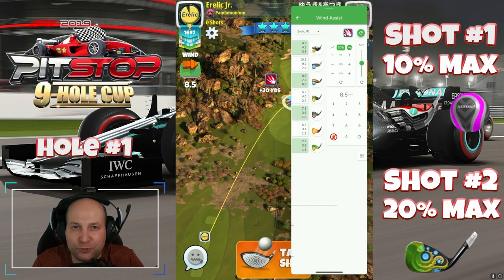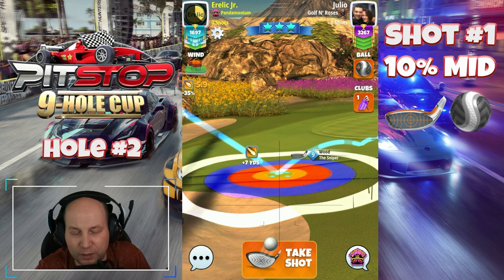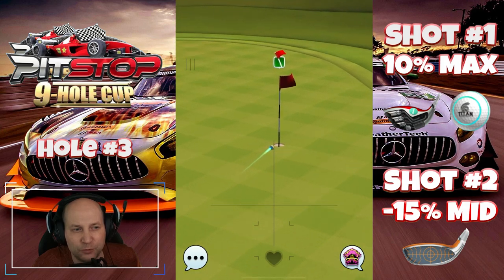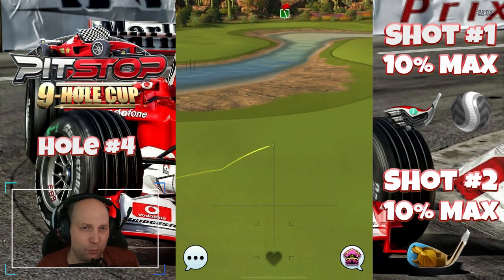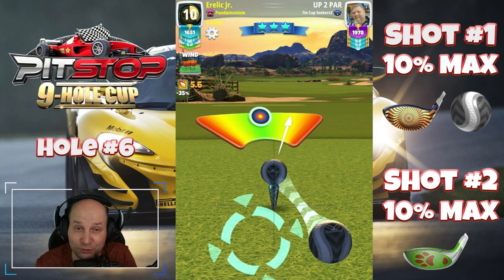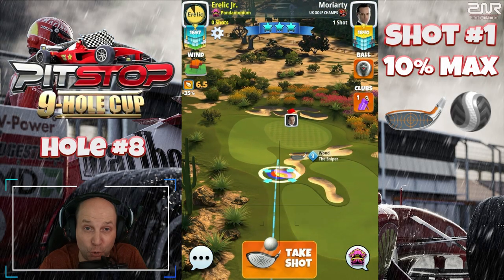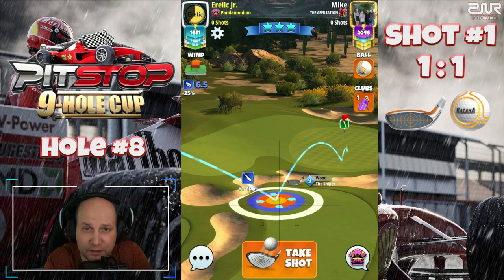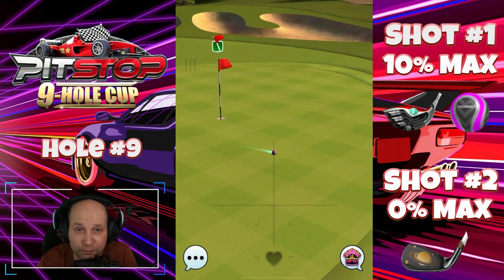Pit Stop 9-Hole PRO/EXPERT Guide! | Golf Clash Walkthrough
Checkout my Webpage for FREE Notes!

Time Stamps
0:00 Hole 1
1:48 Hole 2
2:40 Hole 3
4:38 Hole 4 - Left Side
6:09 Hole 4 - Right Side
7:46 Hole 5
8:39 Hole 6
10:12 Hole 7
11:39 Hole 8 - Left Side
12:35 Hole 8 - Rough Bump
13:26 Hole 8 - Right Side
14:19 Hole 9 - Left Side
16:03 Hole 9 - Right Side